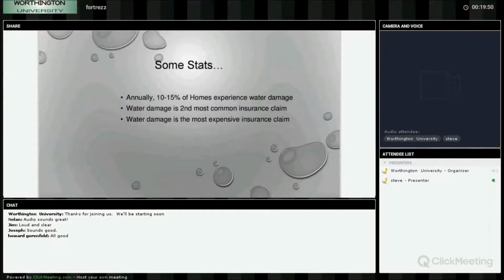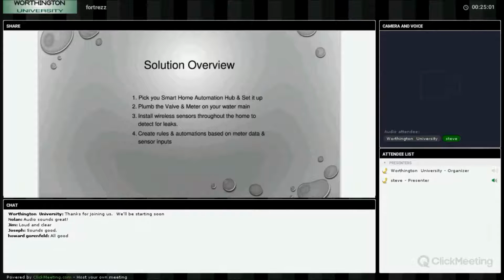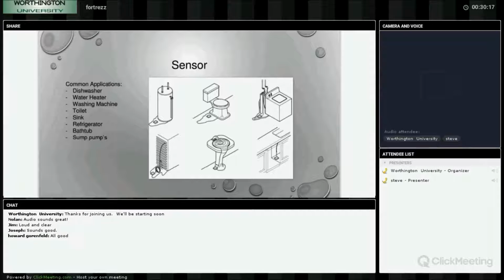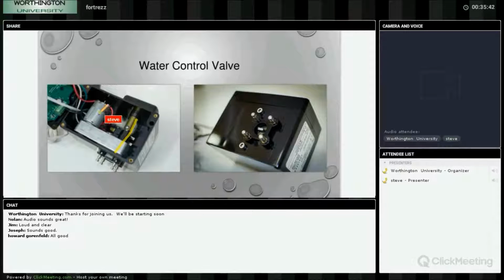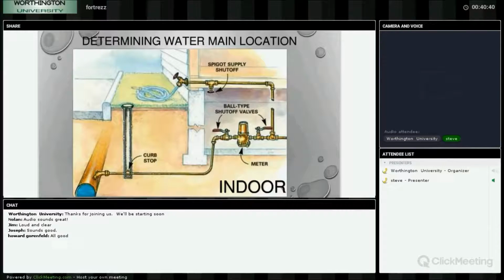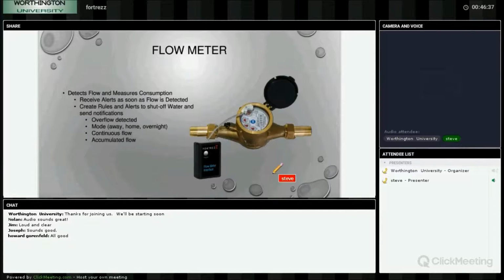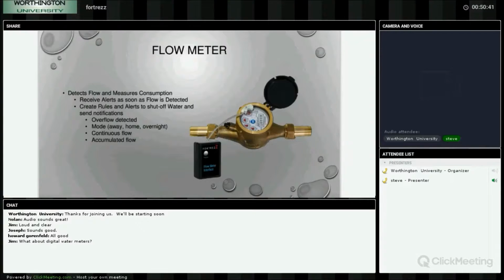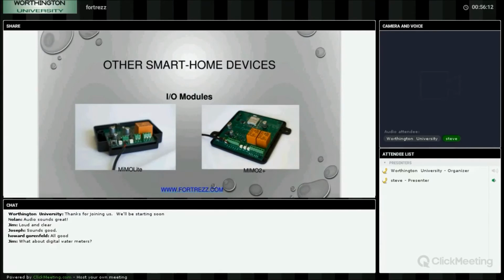FortrezZ Webinar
Check out the recorded webinar for FortrezZ and their great products!